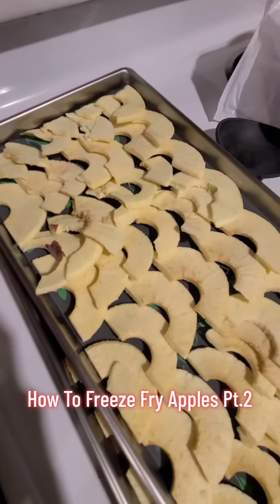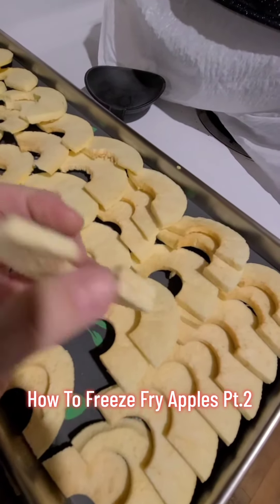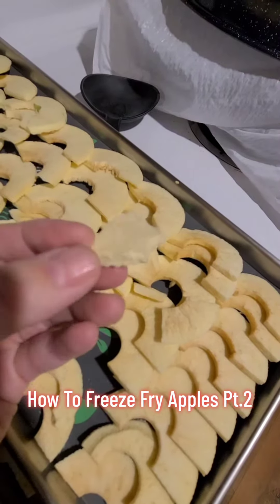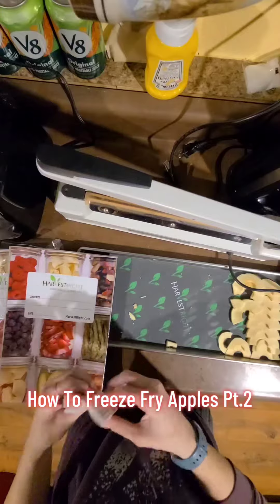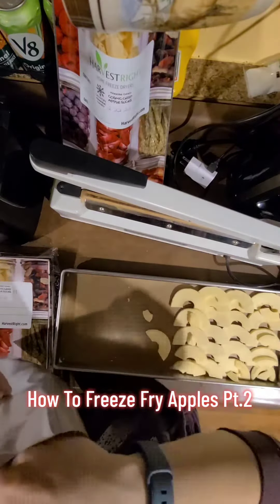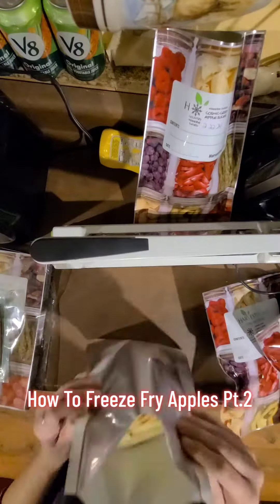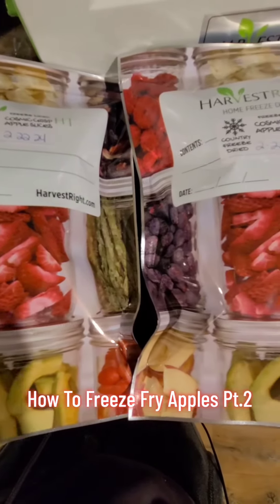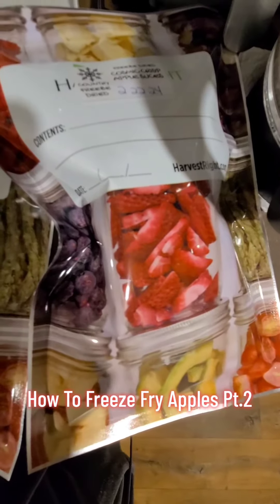How To Freeze Dry Apples pt. 2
Hi Friends!

Today were freeze drying cosmic crisp apples

Apple Peeler & Slicer -

Jar Vacuum Sealer -

Tray Stackers -

Mylar Bags -

Thermal Printer -

Canva -

For all the links in one place -